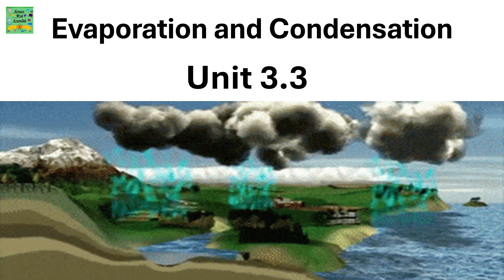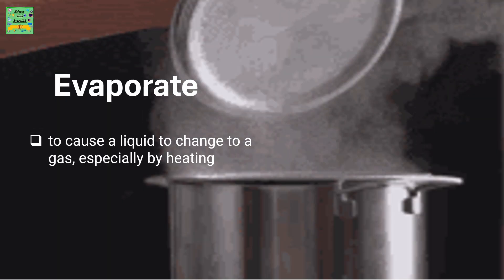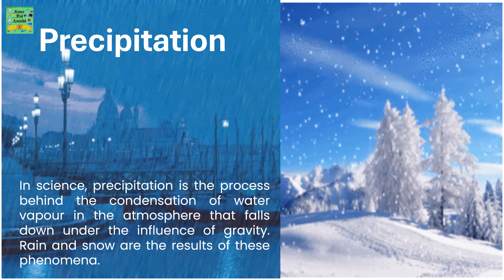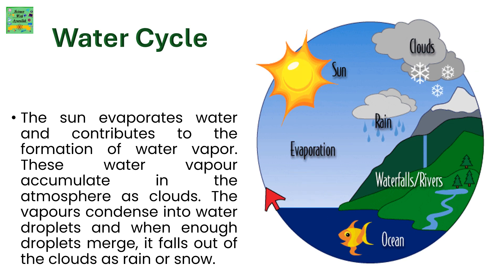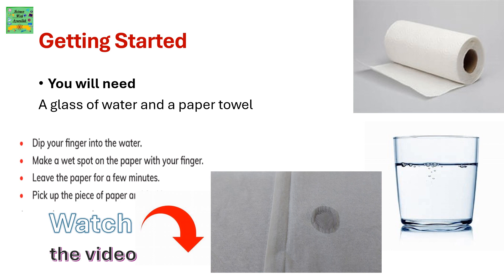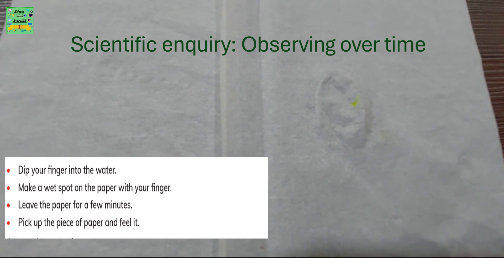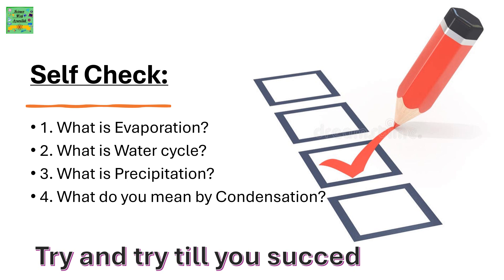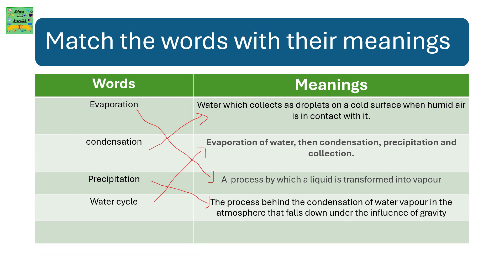Cambridge Primary Science Stage5 Evaporation and Condensation Learners book Unit 3.3|part:1